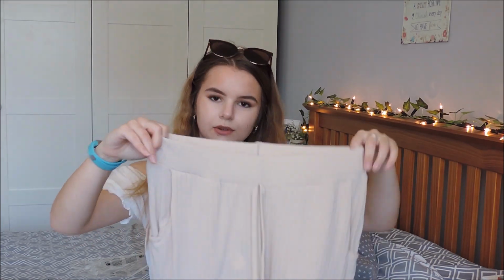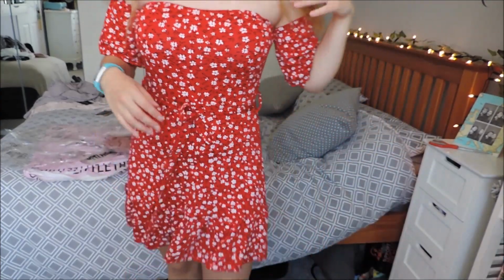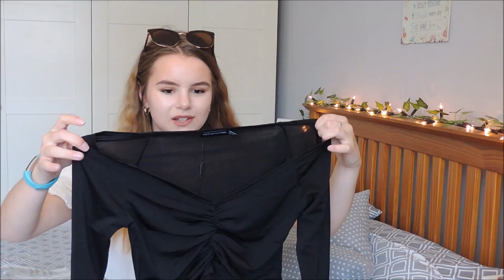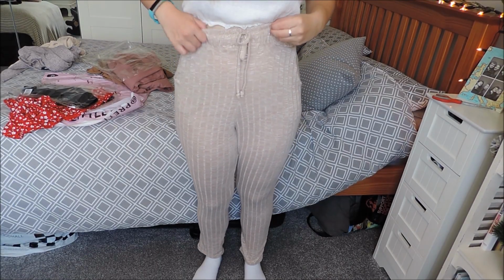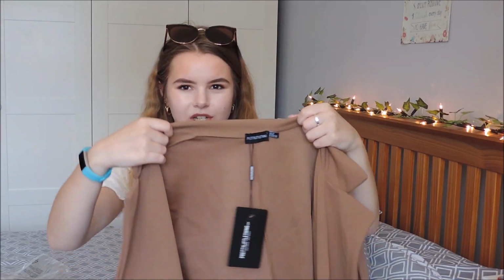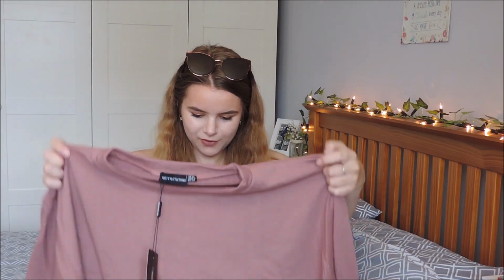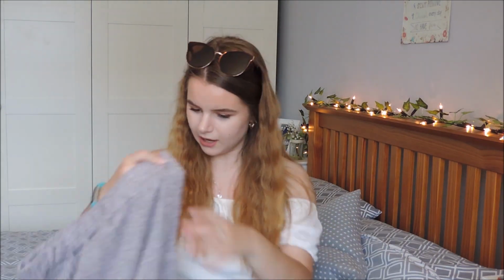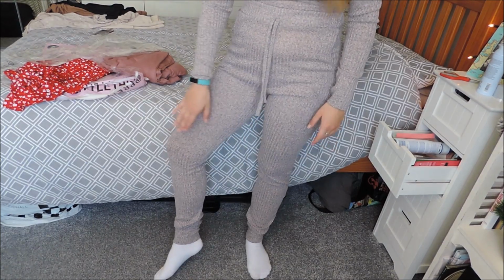PRETTY LITTLE THING HAUL | TRY ON | Emily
Thank you so so much for 100 subscribers !!! I can't believe it!!